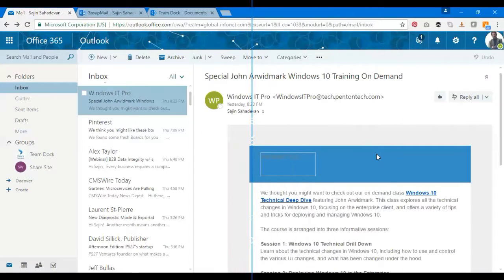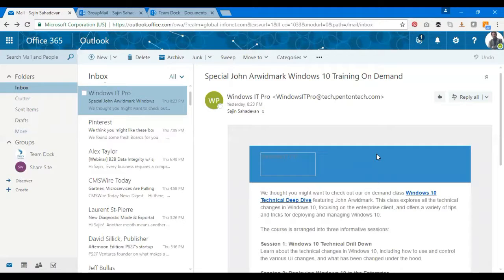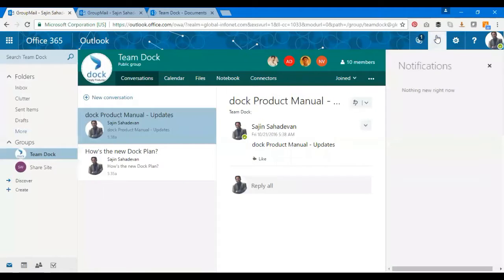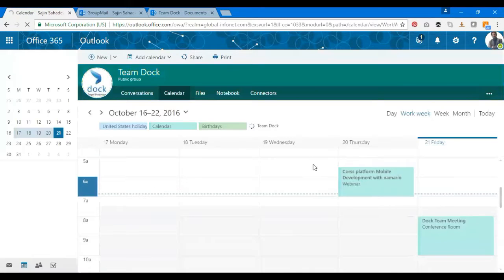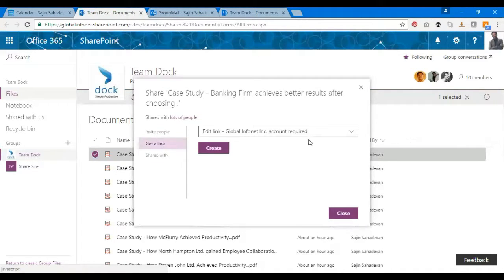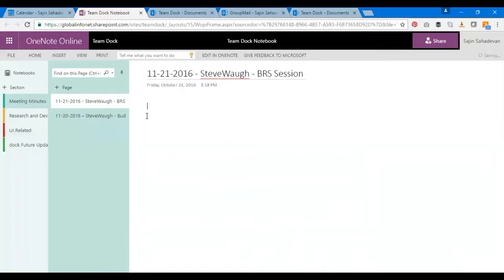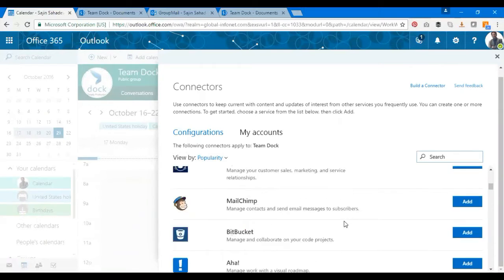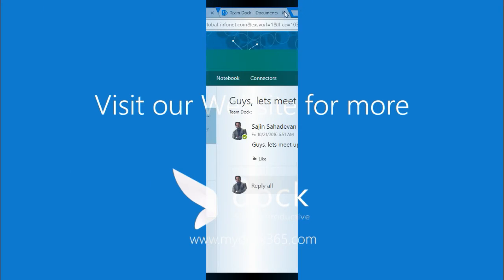dock Training Web-Series - Bringing in Project Collaboration with O365 Groups!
Haven't you tried the Office 365 Groups for Project Management yet? You should do it right away! Speaking about Project Management till date, the SharePoint team site has been the best choice. It was being used since the initial days of Microsoft SharePoint for managing team tasks, documents and of course, events. I have been working for couple of years connected to Team Projects and I can say without any doubt that I've been using team sites for managing loads of projects myself.

Office 365 Groups is one of the welcome addition to the available tools in Office 365. Unlike the team site, it allows more social collaboration among team members (which can be also called as “social project management”).

Sajin Sahadevan (MCTS) will be explaining these features that helps us to make use of Office 365 Groups as a perfect tool for Project Management.